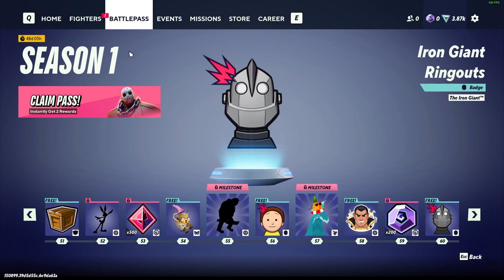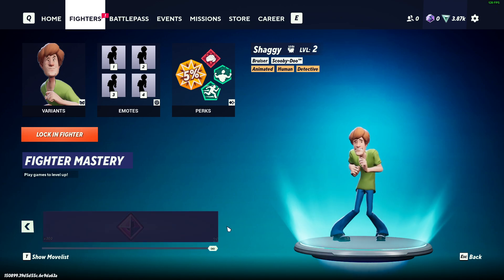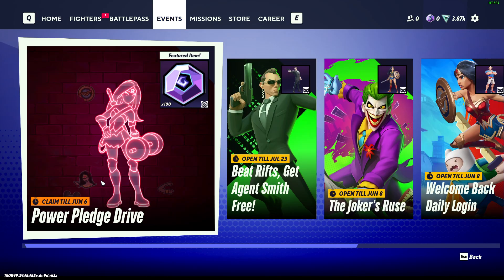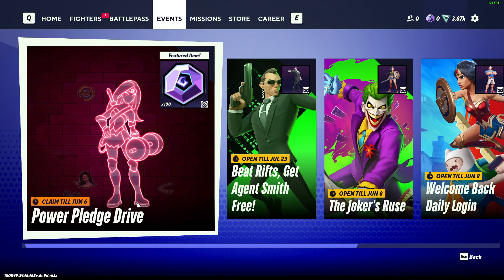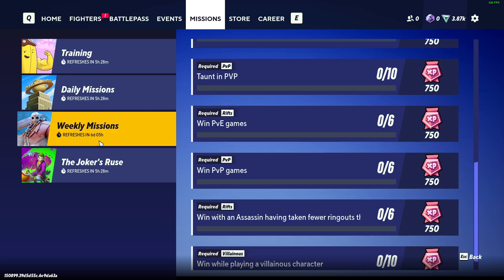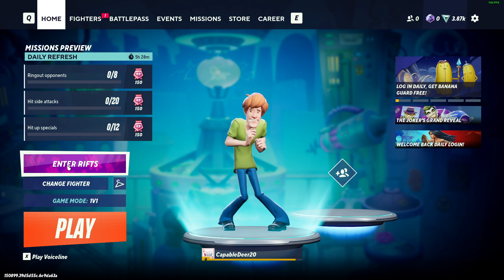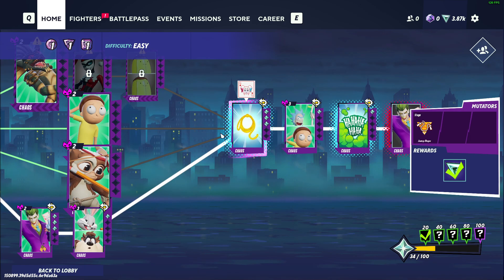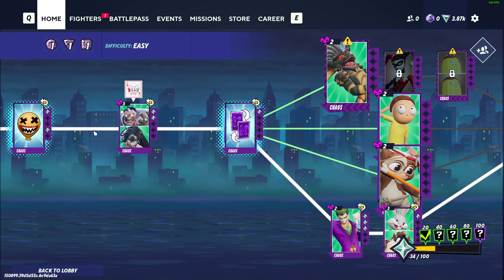How To Get Perk Currency on Multiversus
In this video I will show you How To Get Perk Currency on Multiversus It's really easy and it will take you less than a minute to do it!